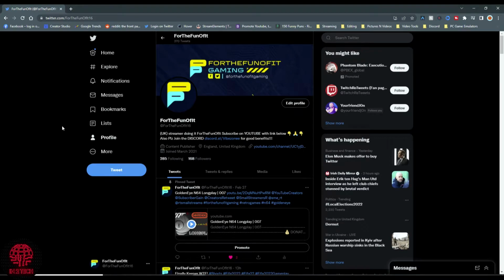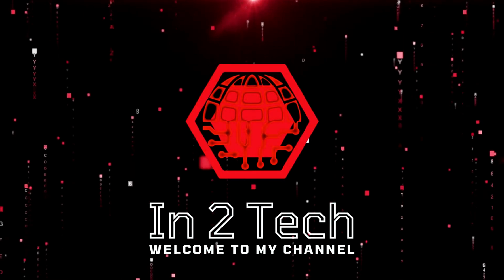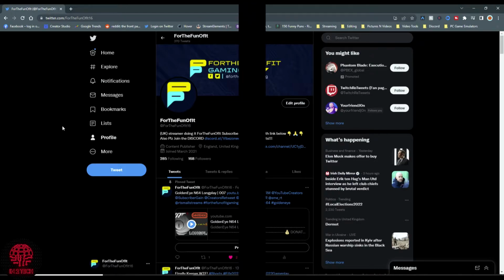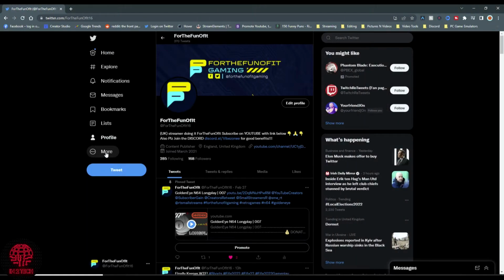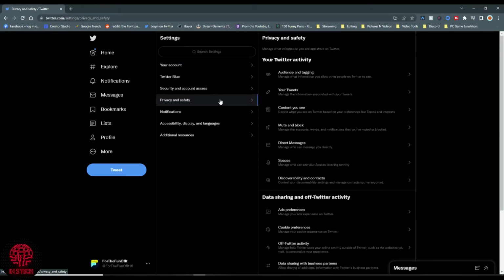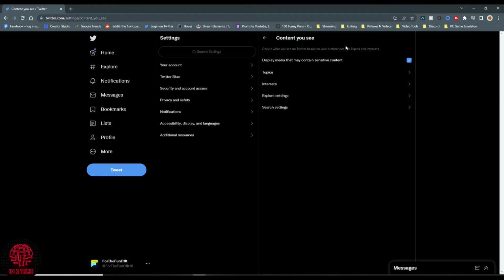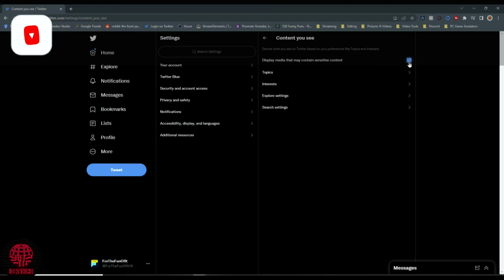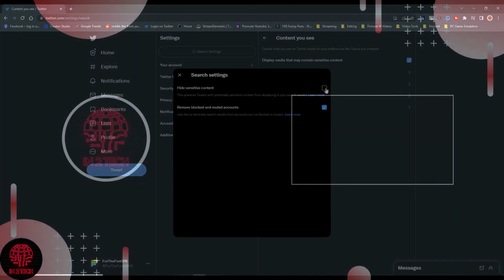How to Turn Off TWITTER Sensitive Content Setting 2022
In this In 2 Tech Twitter tutorial video we show you how to turn off or on the sensitive content setting so you can see all the content that you require.

Twitter blocks all sensitive content by default so in this video we show you how to change that so you can get the most out of Twitter.

🖥 JOIN IN 🖥